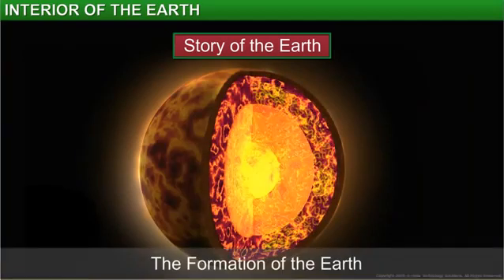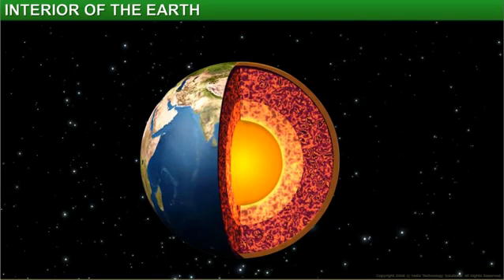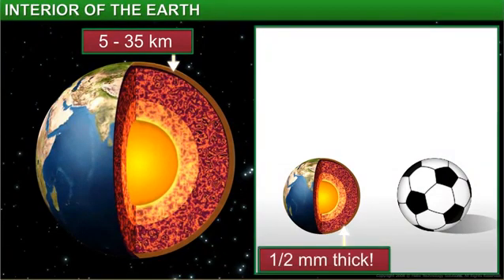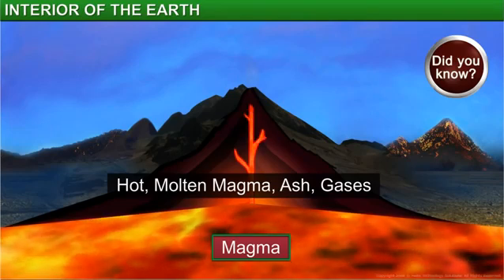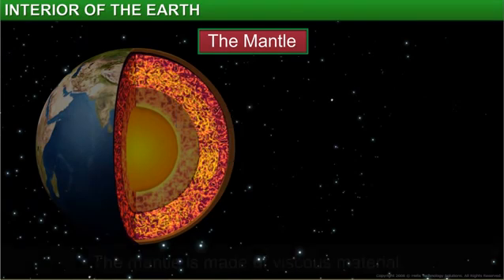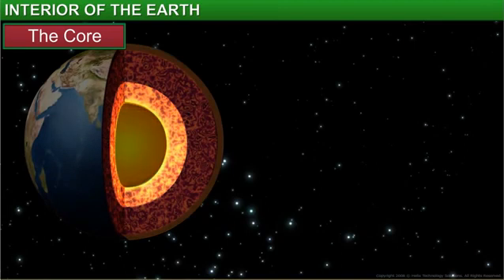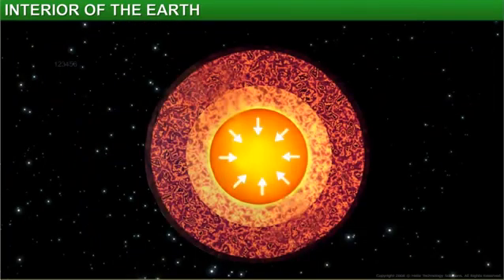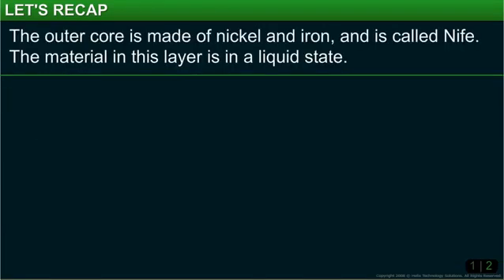Inside our earth. chapter 2